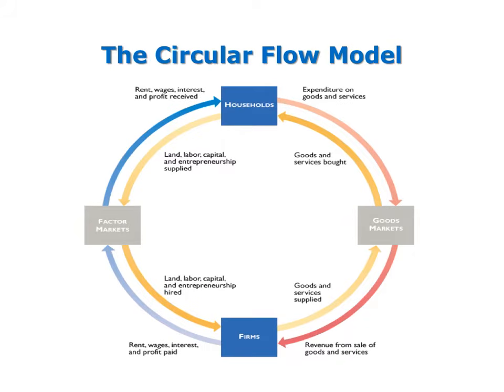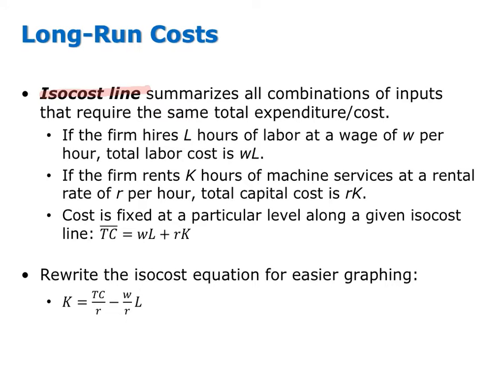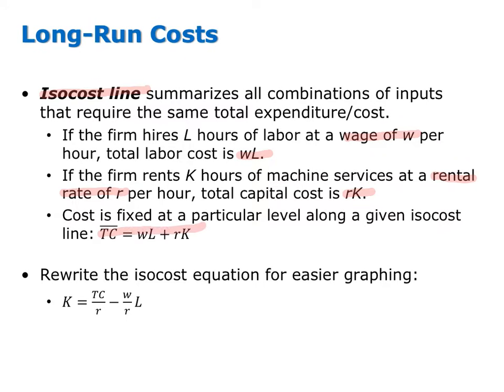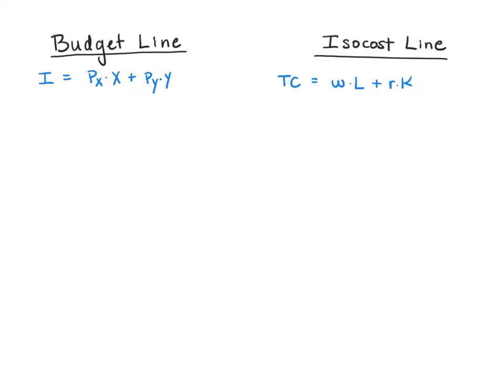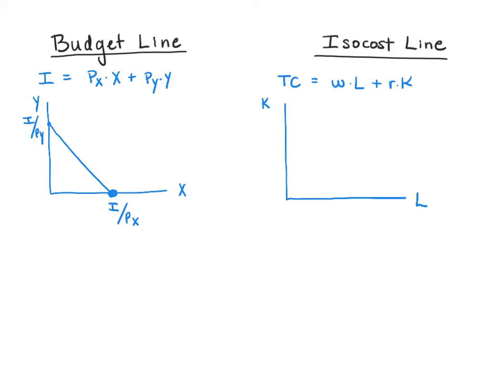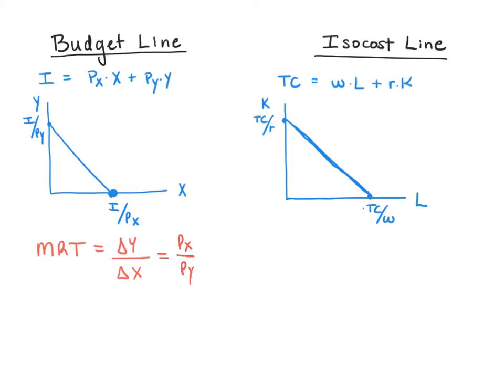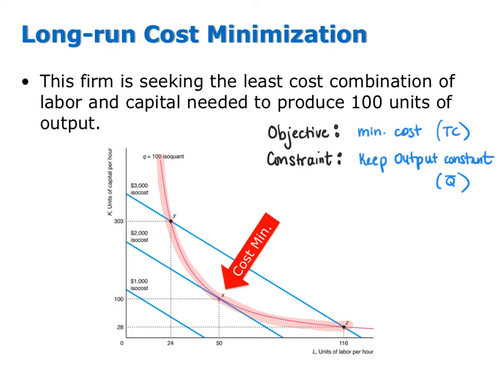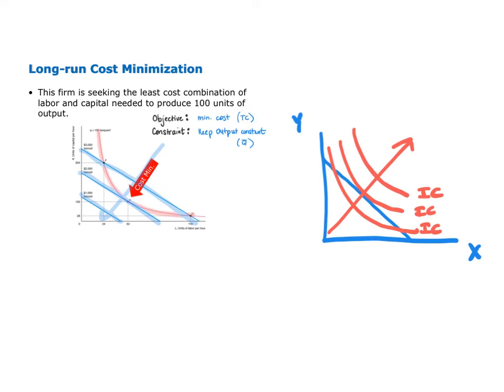Cost Minimization Part 1